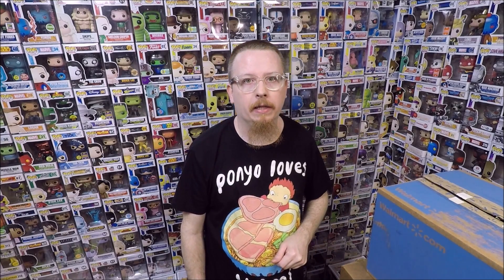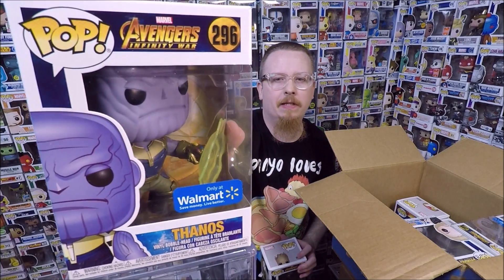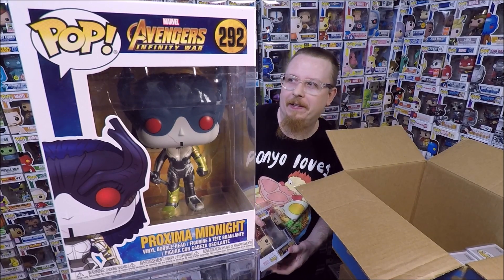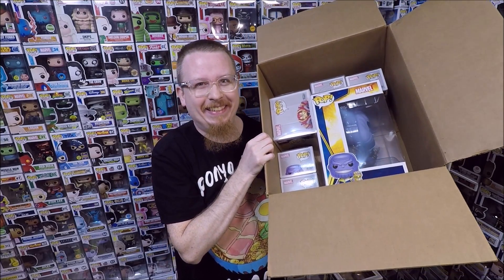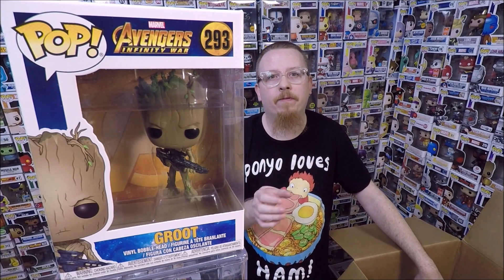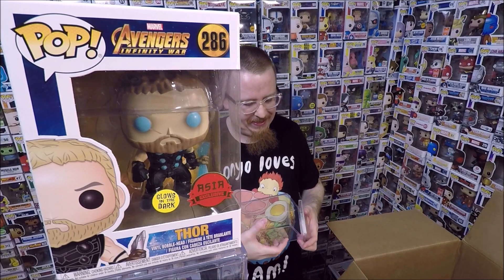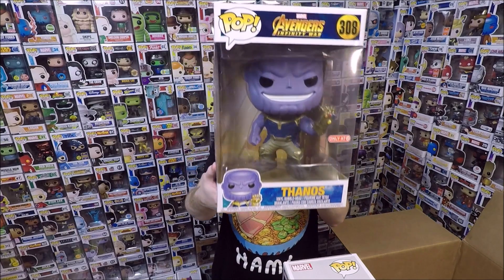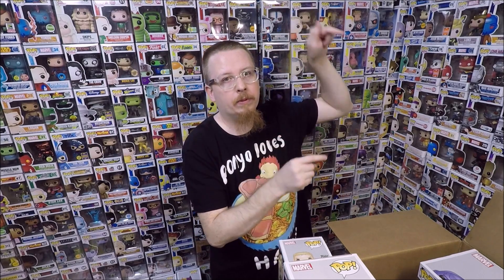Mega Epic $500 Funko Pop Vinyl Figure Haul Avengers Infinity War Exclusives 10 Inch Thanos Pop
I recently purchased this awesome collection of Marvel Avengers Infinity Way Funko Pops and I am beyond thrilled.  Tons of exclusives, the 10" Thanos pop and so much more.  I am so happy with this haul.

See which Avengers Funko Pops I picked up in this haul and which ones I add to my Funko Pop collection and which duplicates I had already for me store.